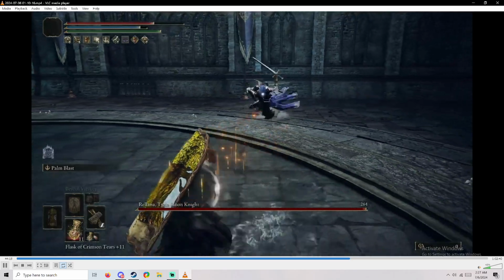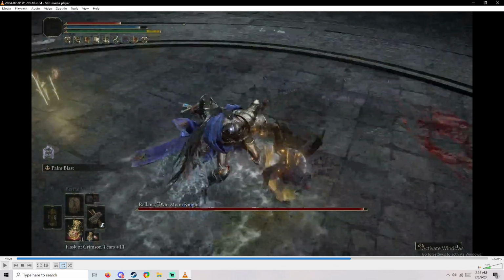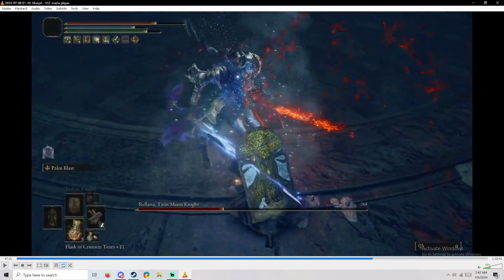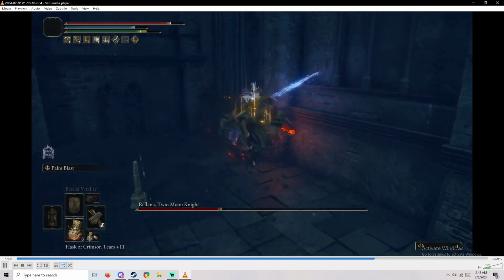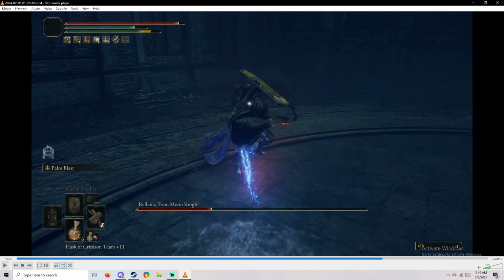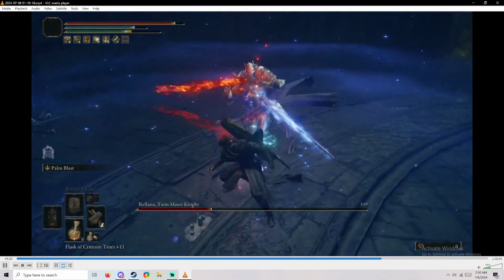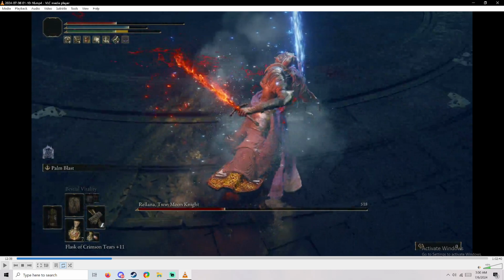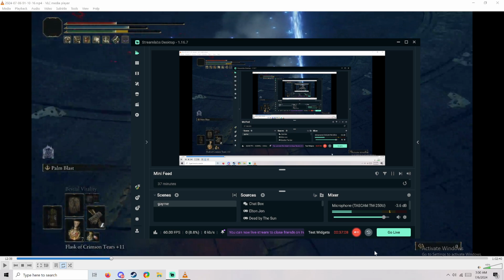Tips For & Analysis Of Pontiff Sulyvahn Elden Ring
I personally saw the majority of the early difficulty discourse in relation to Rellana, and after coming out the other side in my first pt feeling EASY S tier fight it made me sad watching reviews and other first playthroughs either miss some SWAG or call her bullshit. I do not do shi like this very often / ever, hopefully this can either help some folks or show more clearly the overall flow/design of this boss so girly can get the praise she INZANELY deserves. I need to make a boss tier list soon

my first playthrough clips of Rellana, if you are a greatshield/colossal weapon type mf seeing some stuff I do here might help as well